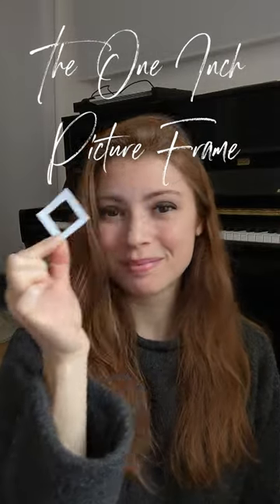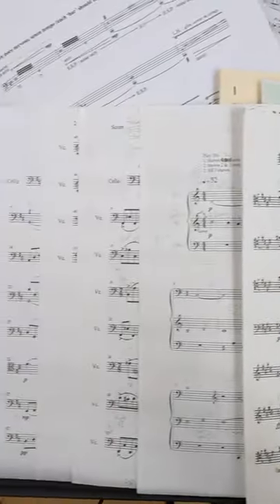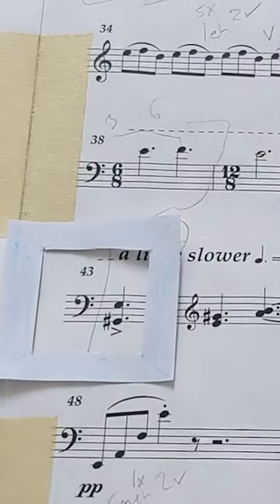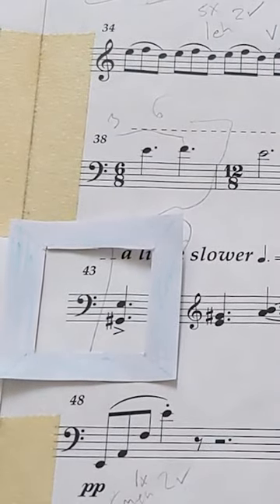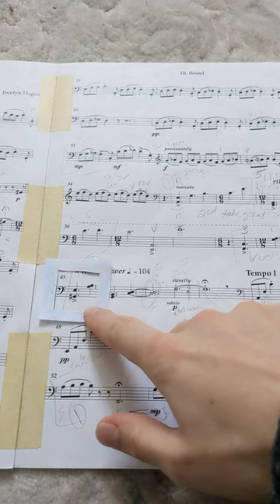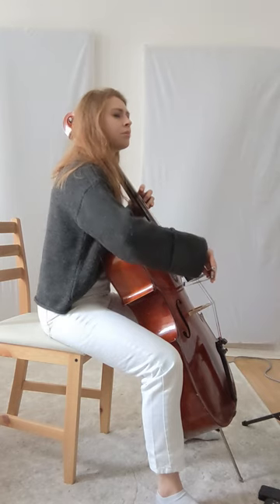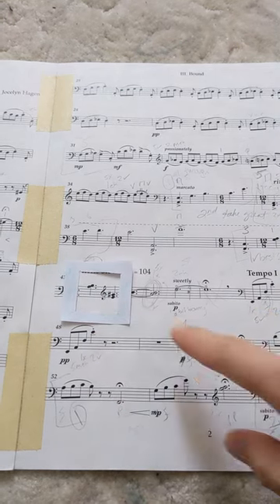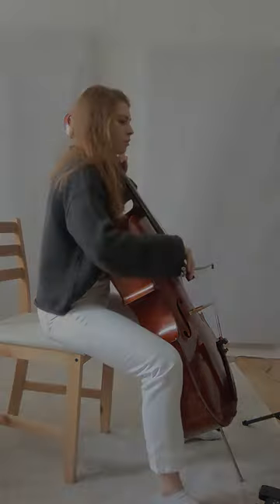How to Focus In!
This practice technique was inspired by Anne Lamott's book Bird by Bird, which I read a looooong time ago, but I still use this technique all the time. Sometimes we just need to stop and go super micro before we can feel like we are making any progress in the practice room. While you're doing this, don't forget to breathe, keep your jaw loose, and ask yourself questions like, "Is this the most beautiful sound I can make?" Or "How do I want this to feel?" Happy practicing!